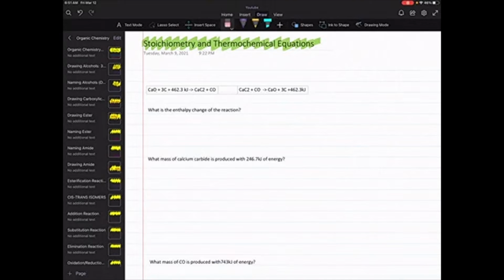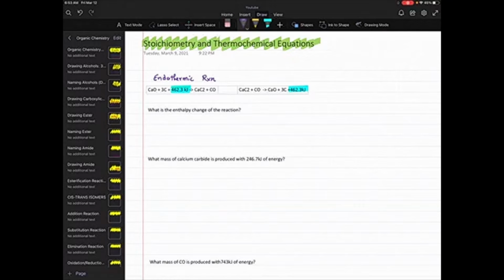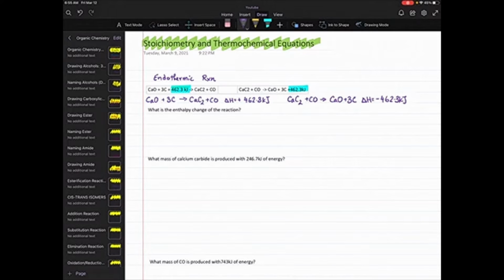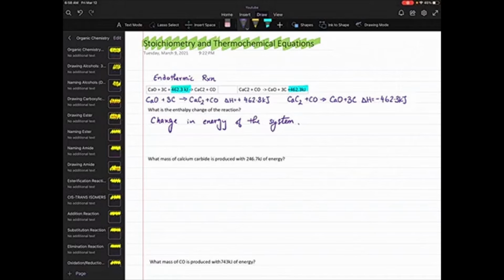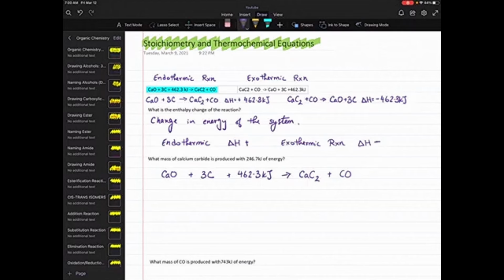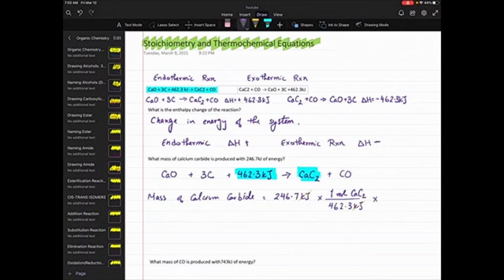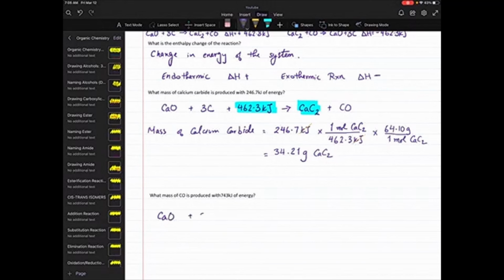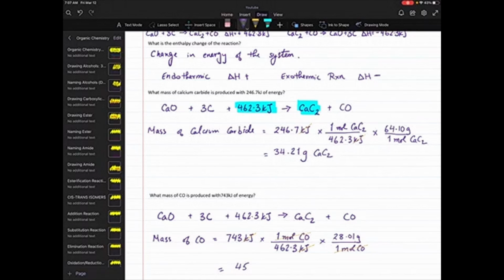Thermochemical Equation (SD)